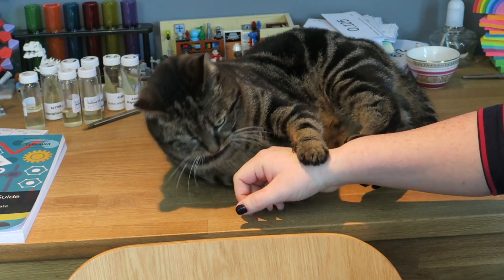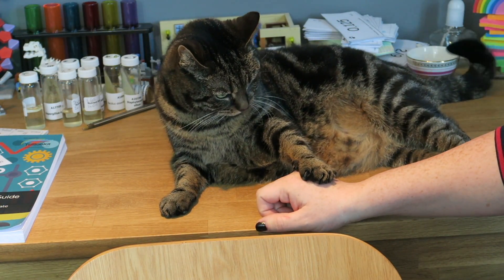Ultimate AQA GCSE Revision Playlist-For combined and separate science Biology, Chemistry and Physics